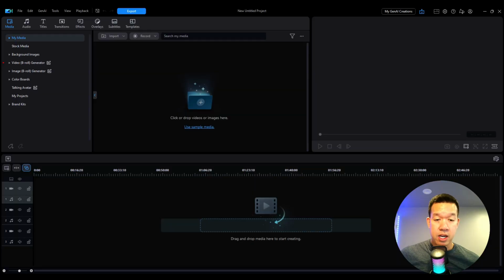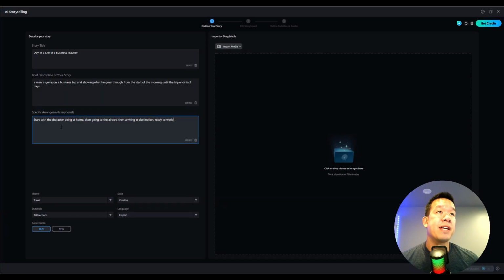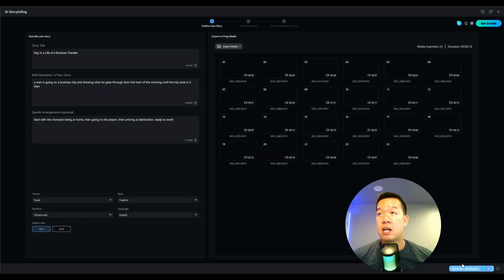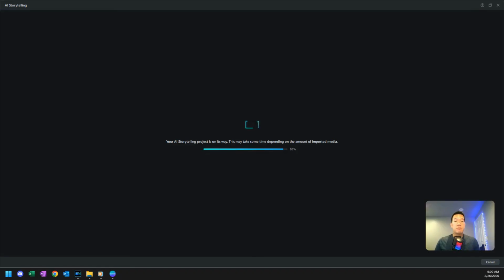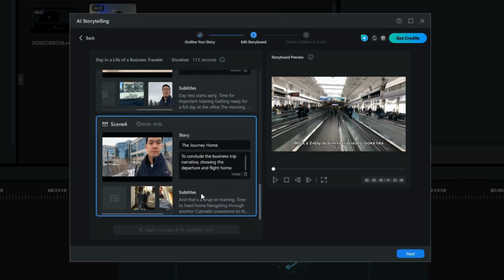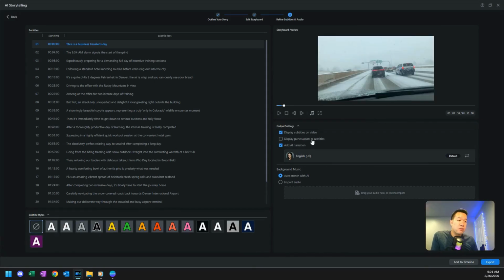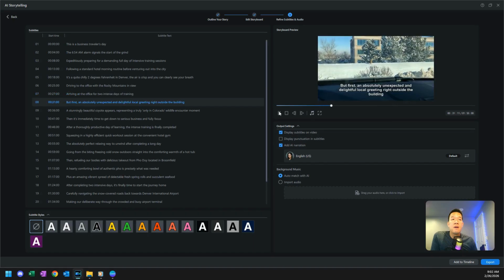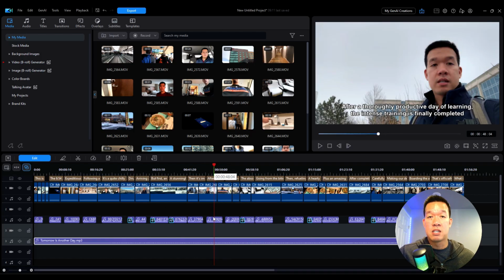The New AI Storytelling Feature in PowerDirector 365 Is INSANE 🤯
In this video, I’m testing the powerful AI Storytelling feature inside PowerDirector 365 — and it literally automates the editing process from start to finish. Upload your clips, choose a style, and let AI create a polished, ready-to-share video in minutes.

What if your video editor could think for you?

👨‍💻 In this tutorial, you’ll learn:
• How to use AI Storytelling in PowerDirector 365
• How to select templates and customize results
• When AI editing works best (and when it doesn’t)
• How to tweak the final video for a professional finish

🎥My Video Editing & Channel Gear
Selfie Light
Colored Room Lights

About Me: My name is Vince and welcome to the DGV channel! I have been doing video editing and creative projects for a good part of my adult life. I have a family, full time job, and lots of other life commitments (kids keep us BUSY). Even with a busy life, creative work is a serious passion and I try to make time to pursue what makes me happy😃 Come along and join this wild ride!

🌺Much Aloha✌️videoeditingtips